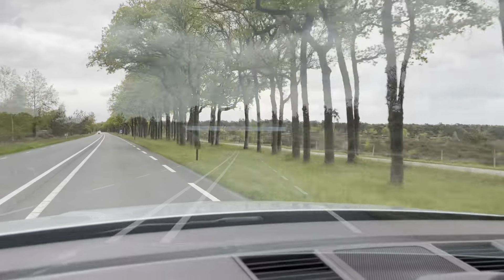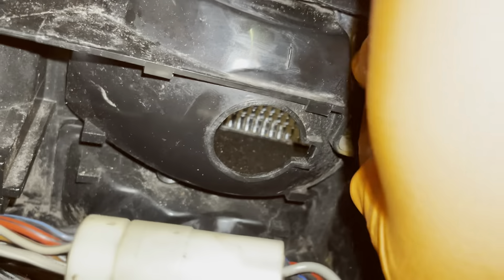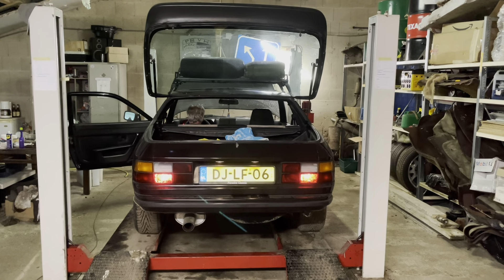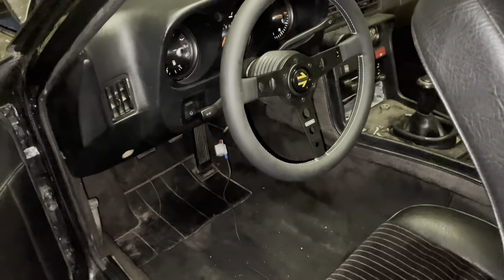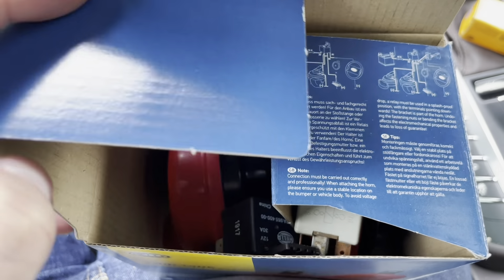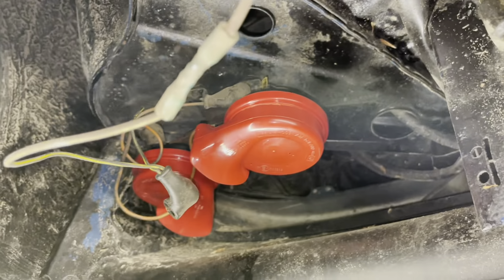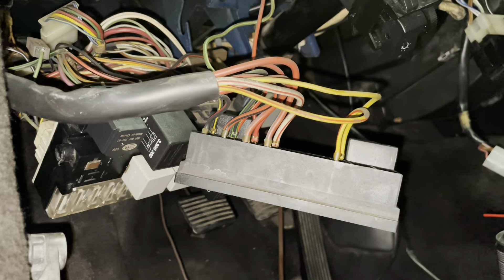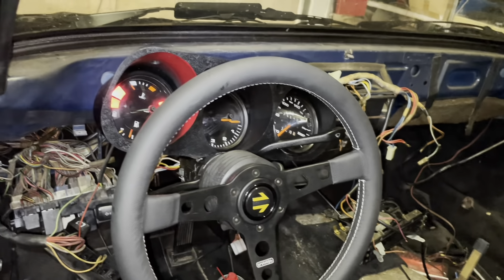Building a Porsche 924 Safari - Episode 3: Diagnosing electrical issues.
This is the third video in a new series where I will be documenting the build of my Porsche 924 Safari. I don't really know where I am heading with this build but I will figure it out as I go. In this episode I fix all kinds of issues with the wiring...not my favourite job.